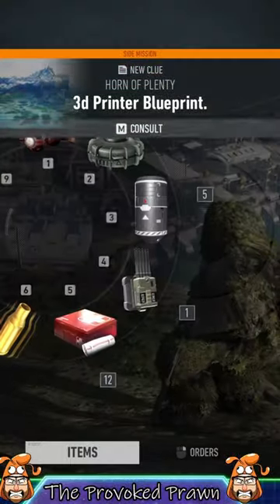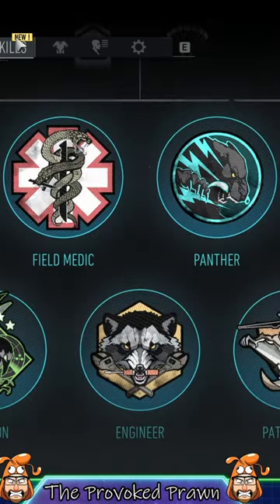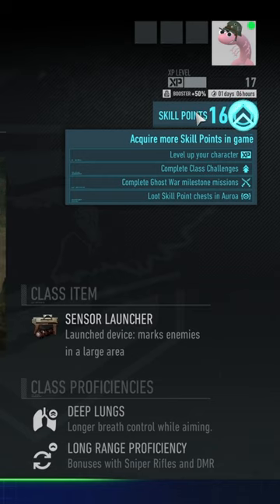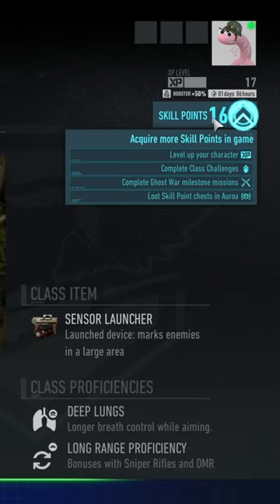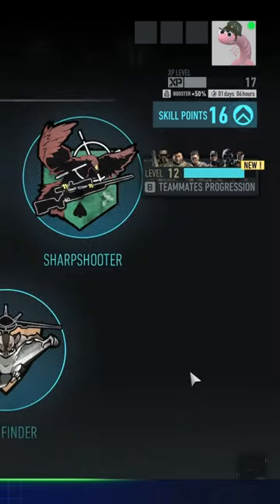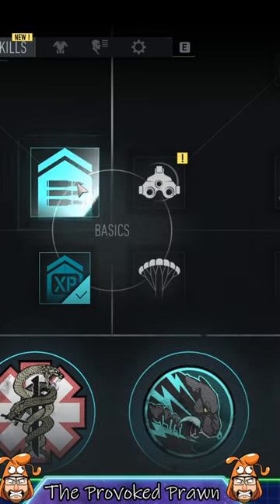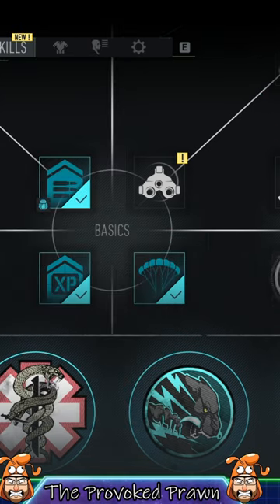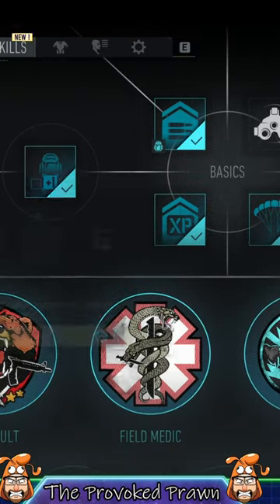How to spend skill points in Ghost Recon Breakpoint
When you're playing Ghost Recon Breakpoint you'll find you are earning a bunch of skill points and it's not immediately obvious where to spend them. The user interface in this game is quite frankly terrible and so it's not obvious. If you had trouble working it out, like me, then watch this short guide on how to do it.